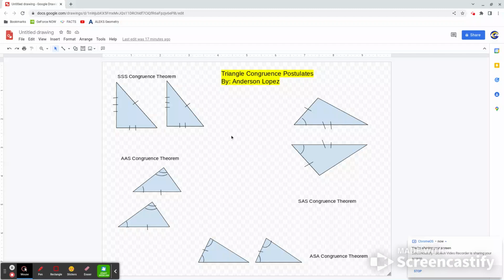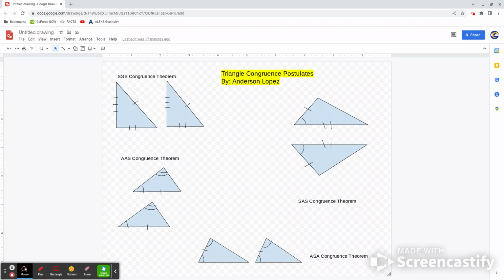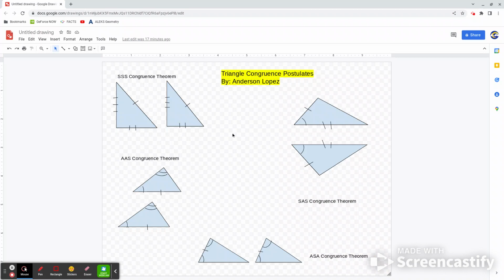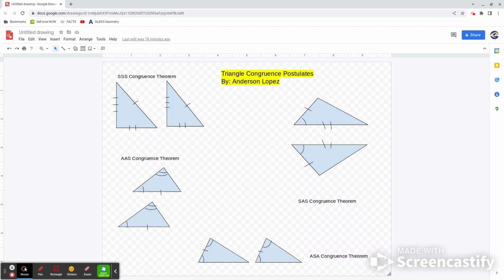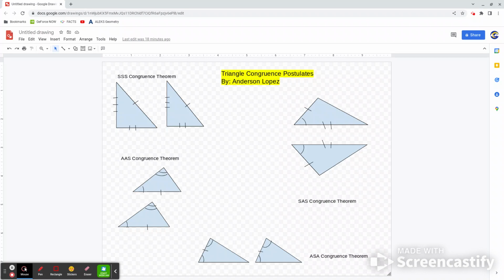Untitled: Jul 13, 2022 9:47 PM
Triangle Congruence Postulates